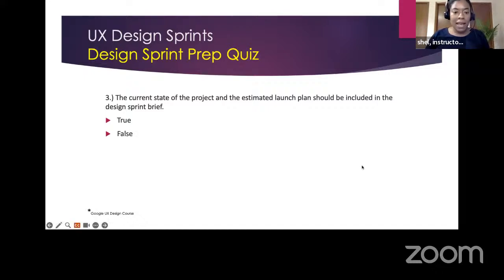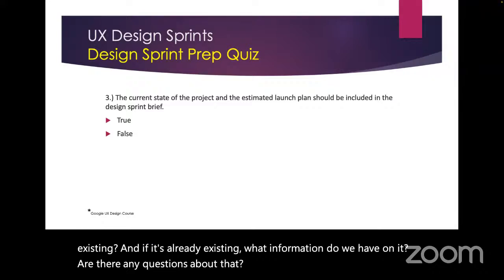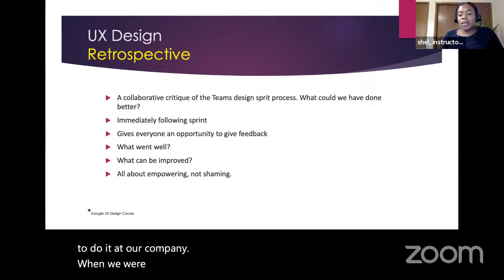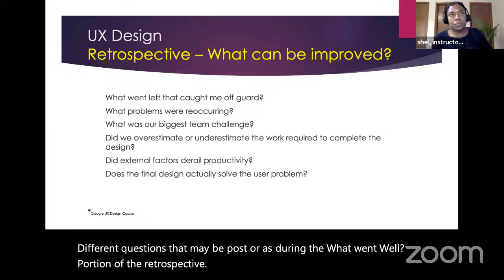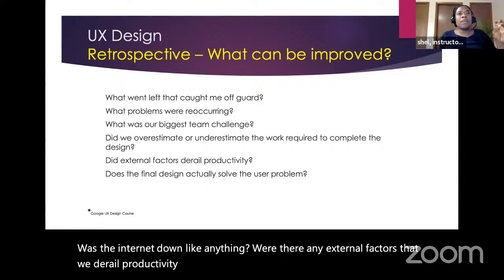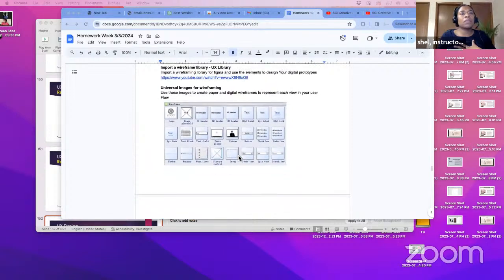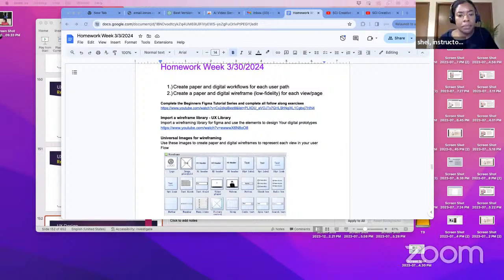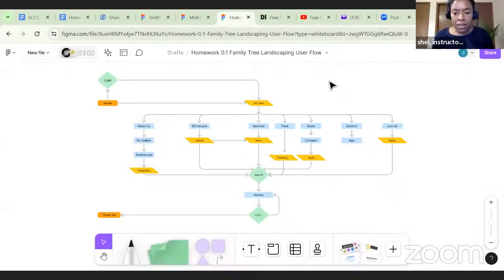SCI Creative Front End Development UI Class